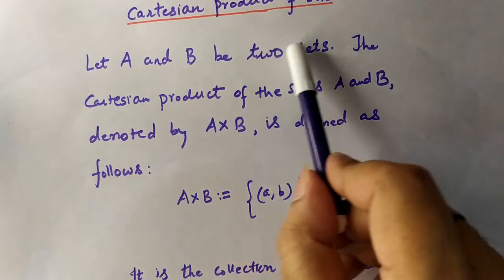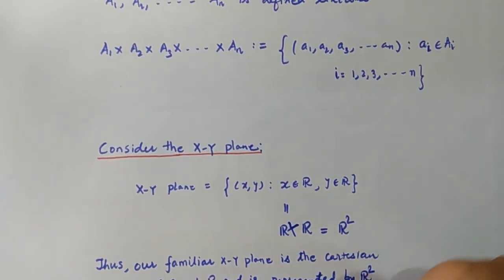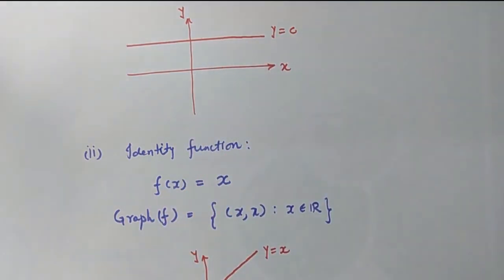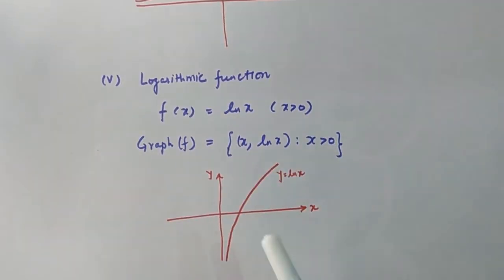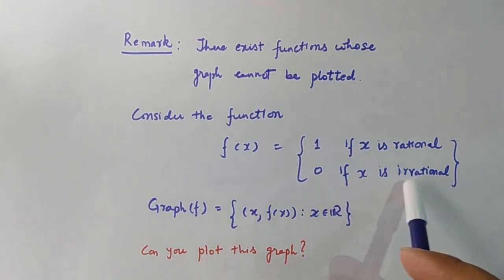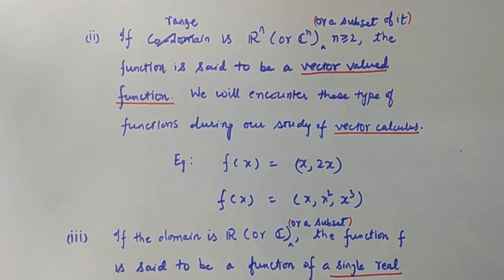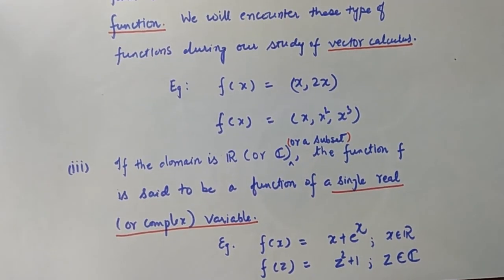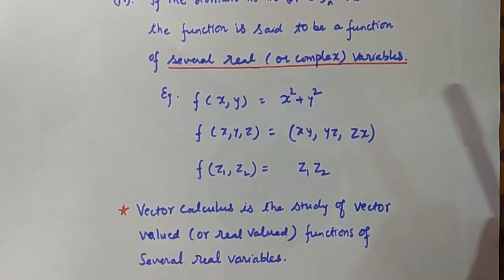Graph & classification of functions Part 3 | GATE Mathematics | Calculus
Hello friends, I hope you are doing well. I am Vivek , an alumnus of IIT Bombay (M.tech in Systems and control engineering . Class of  2014). This channel is intended to provide a perfect blend of rigorous (by engineering standards) theory and extensive problem solving in a many important subjects of ECE stream (including GATE Mathematics).